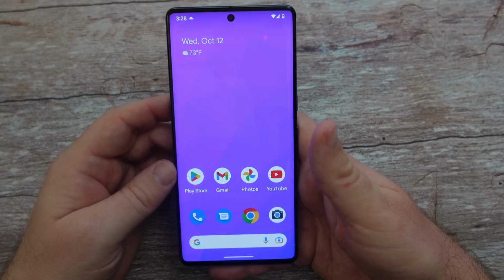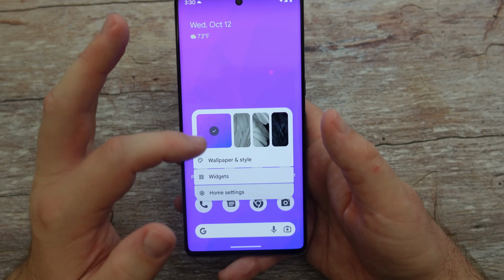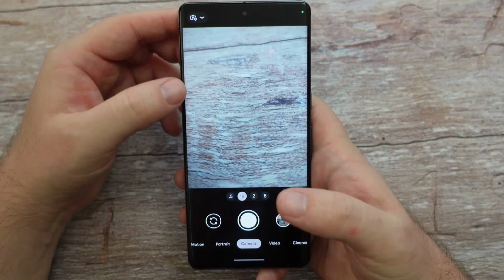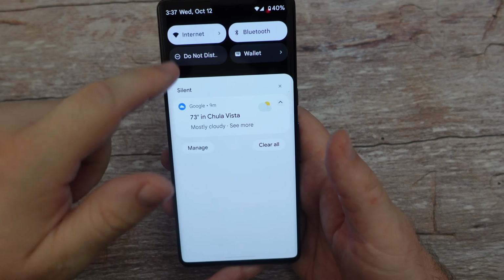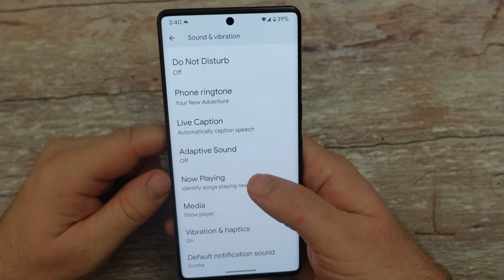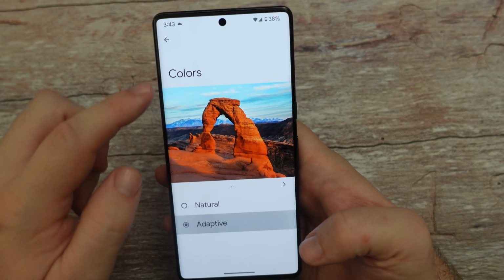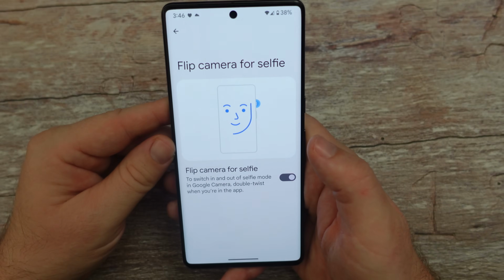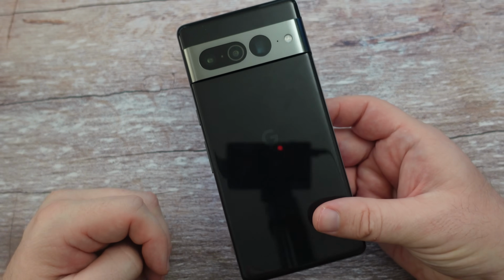Pixel 7 First 50 Tips and Tricks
Order Pixel 7 / 7 Pro